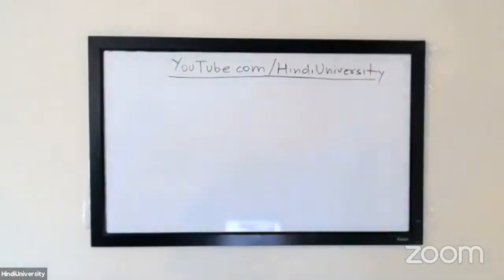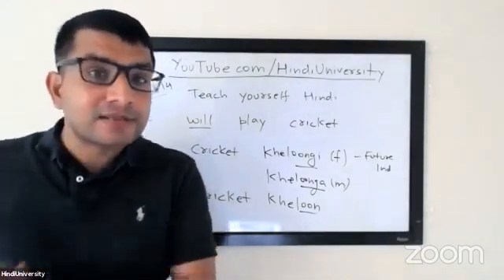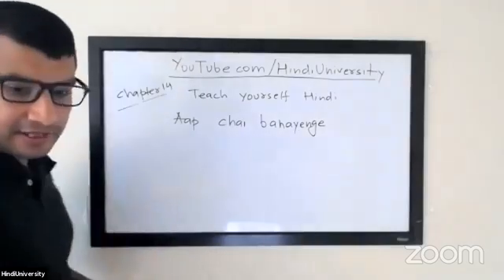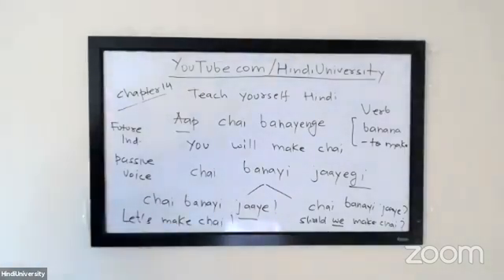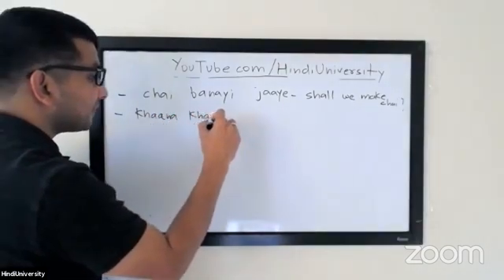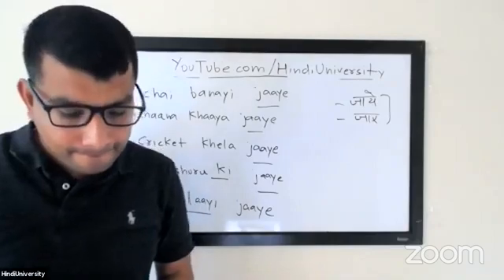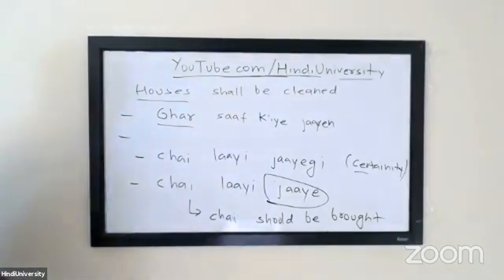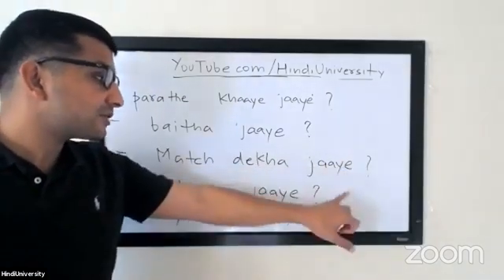Teach Yourself Hindi - Chapter 14 (part 3)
Learn Hindi with Ashu Ji's class:

*Passive (Subjunctive Mood)